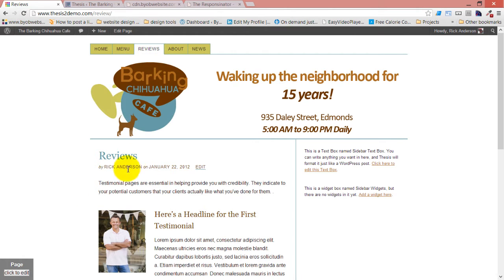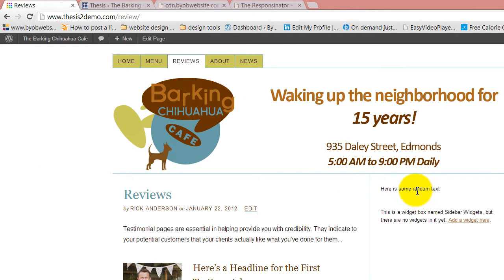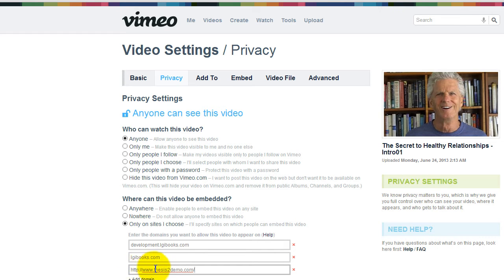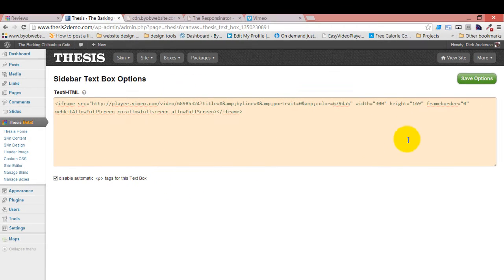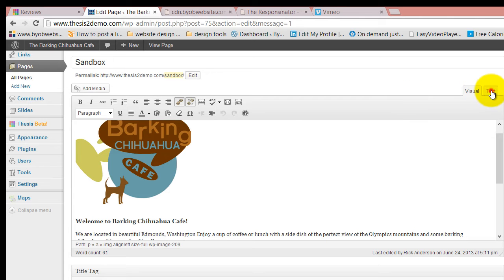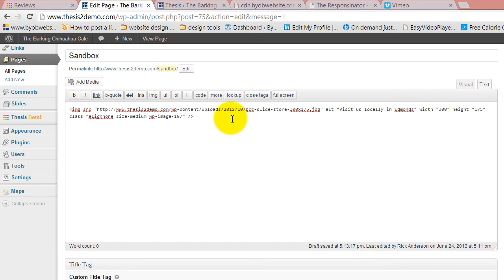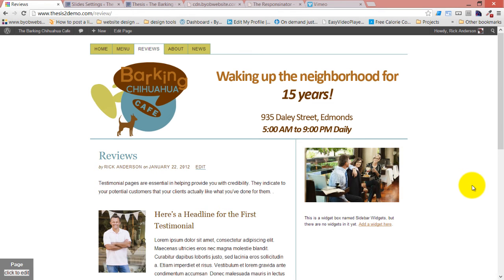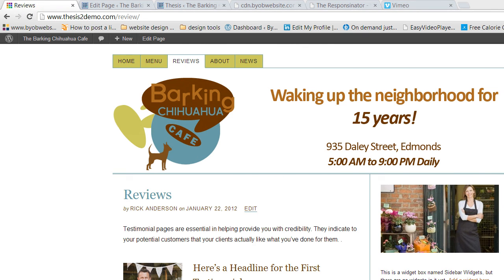Thesis 2.1 Launch Party - Part 7 - Add Sitewide Video, Images or Text with the Thesis 2.1 Text Box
Video Transcript:

Now that we've got our basic customization for the Thesis Classic Skin done, the next thing we're going to do is use this text box. This Thesis 2.1 text box is incredibly powerful and we're going to use it to embed site wide video, will do some text, some images and we're even going to use it for a slider here.

Sidebar Text Box

This text box is actually a box that sits on top of the sidebar and if you come over here to this content options, that is this right here, Sidebar Text Box. Now, we can choose first off over here under Sidebar, we could choose simply not show it. Turn off the text box, say okay and you're not going to have a link to it here and it's not going to show up in the sidebar anymore. If you do that, text box is gone now. But we don't really want the text box to be gone, we want to use this text box because this is actually quite powerful.